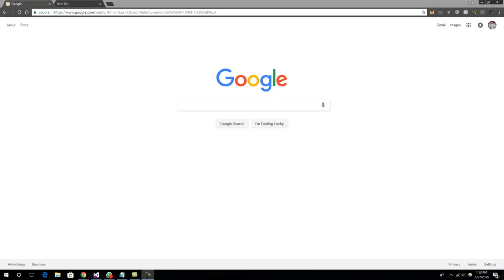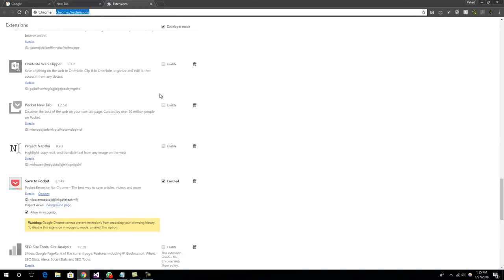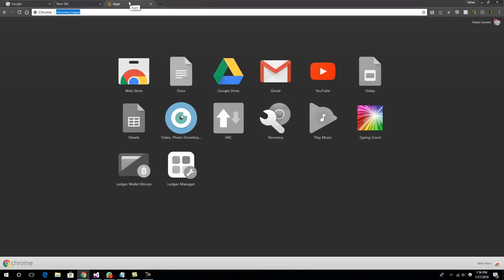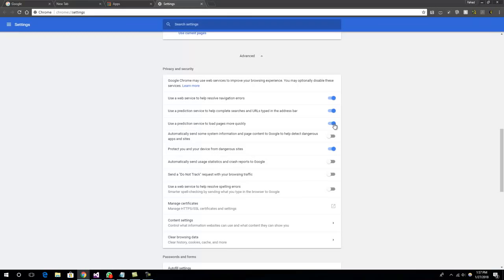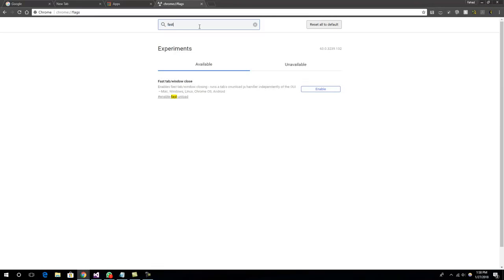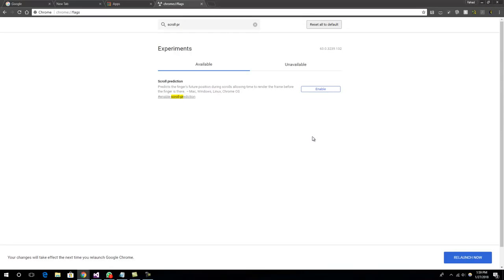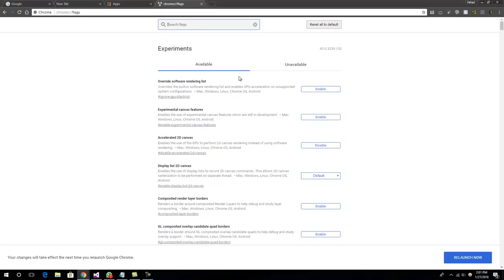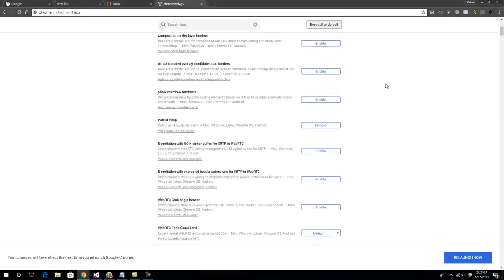How To Speed Up Google Chrome 2018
This video will show you how to speed up your Google Chrome web browser. These are guaranteed to work and show major performance improvements.